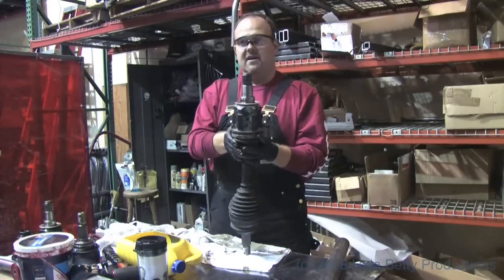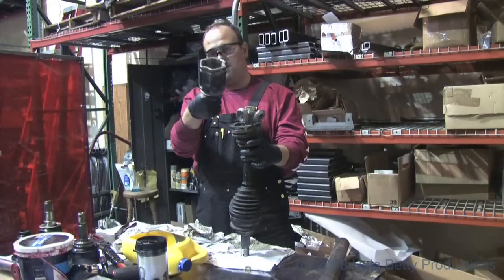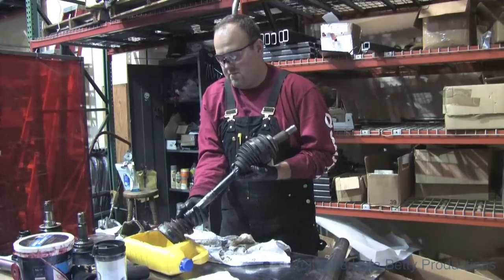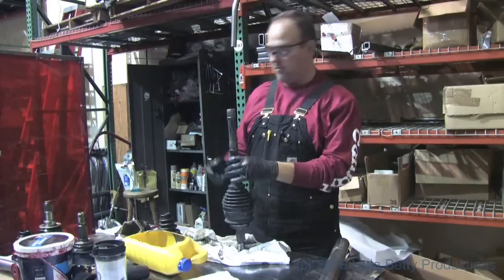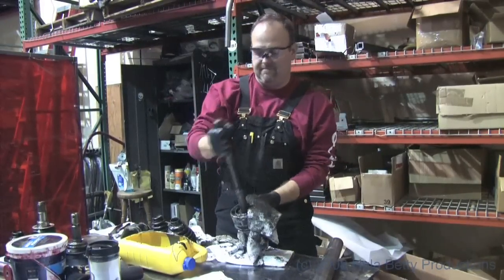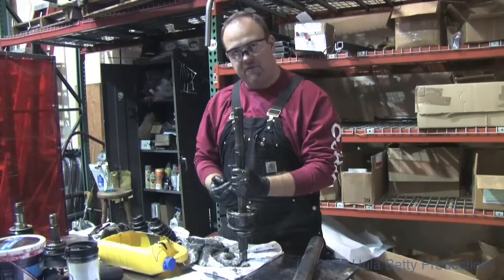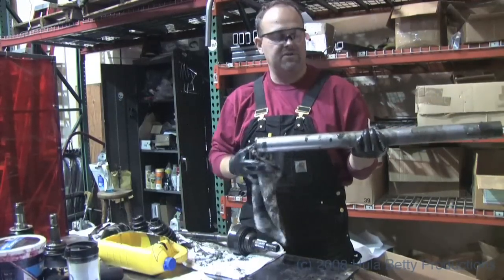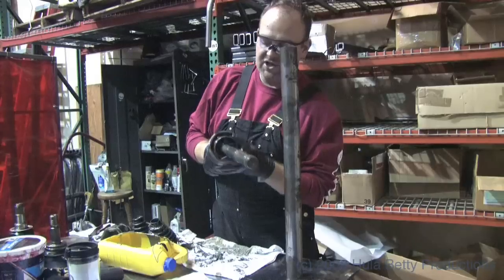Birfield Removal - IFS Axle Disassembly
Mark, from Metal Tech, demonstrated how to disassemble the front axle of an FJ Cruiser.  Mark goes Old School and shows an old cruiser trick to avoid having to cut the shaft.

In this video you'll see how to remove the axle from the inner Birfield (CV Cage).  This trick has been used by Toyota Land Cruiser guys for years and is key to rebuilding an IFS half-shaft on an FJ Cruiser or other modern off road vehicle such as the Tacoma, 4runner as well as Lexus GX470 or parado.